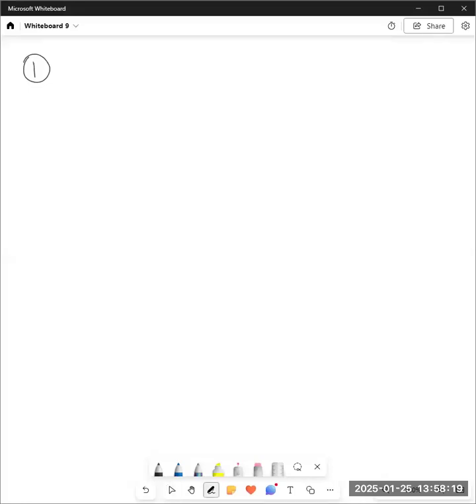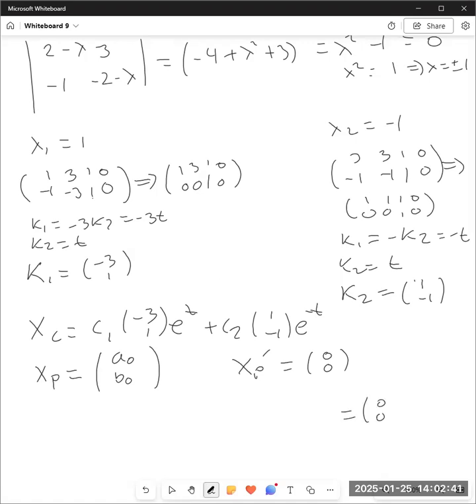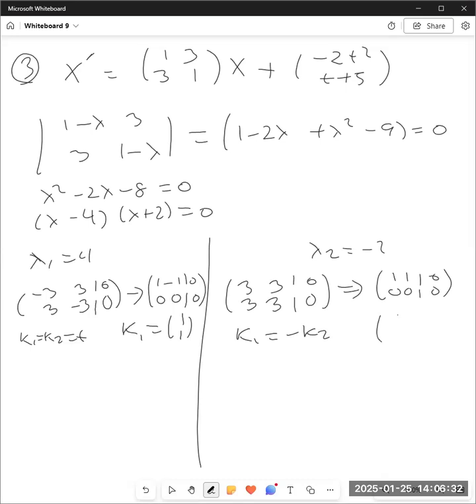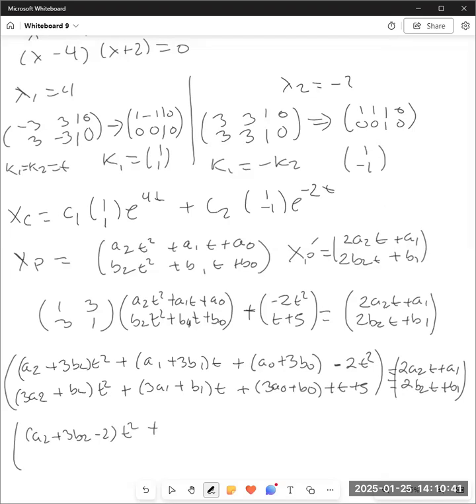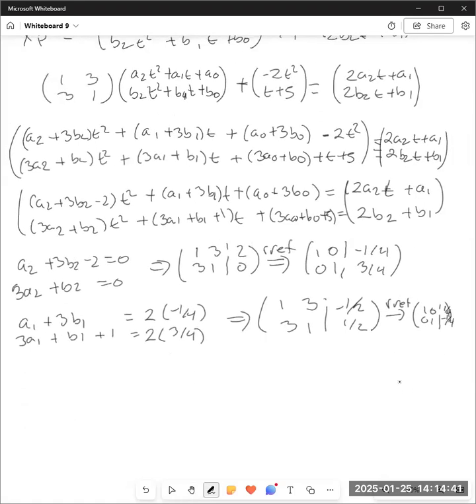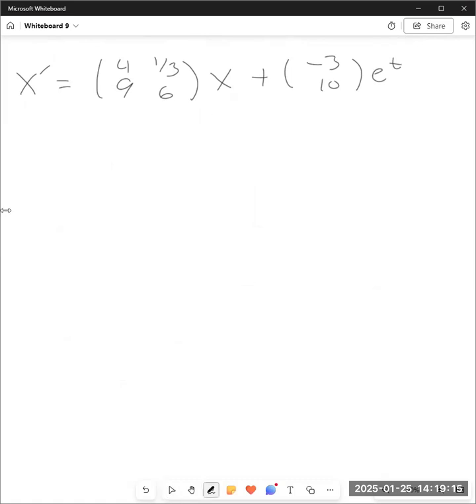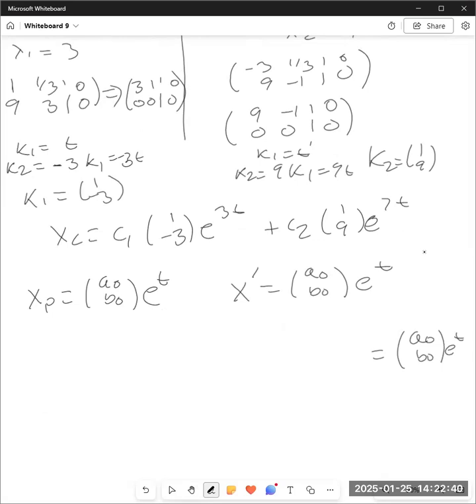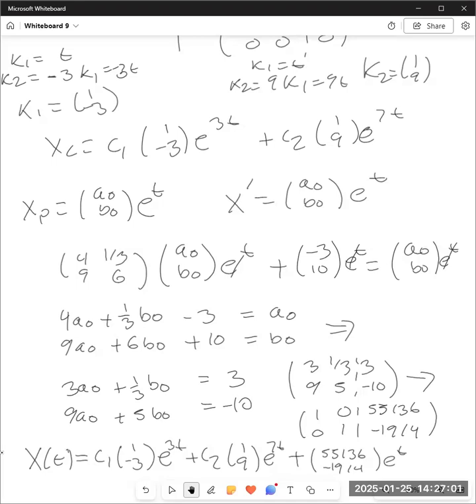Non-Homogenous Linear Systems --Method of Undetermined Coefficients (Section 8.3)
This is "bonus content" that is not part of the core objectives of the 200-level course but is usually covered in a 400-level course.  You should have a basic understanding of linear algebra (including all the topics covered in the MTH 266 video series) to have a better understanding of solving the matrix equations in this chapter.  Topics in this chapter are a direct extension of the concepts from homogeneous and non-homogenous differential equations with constant coefficients from earlier in our differential equations material.